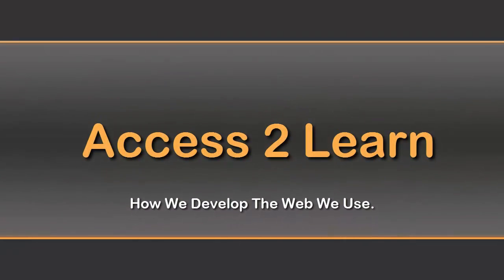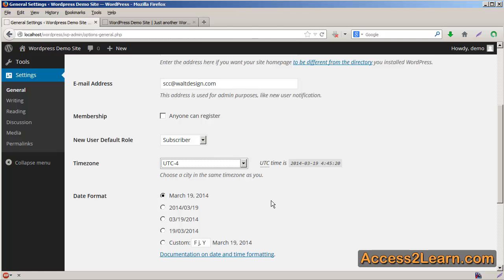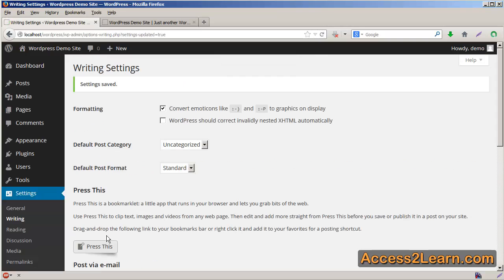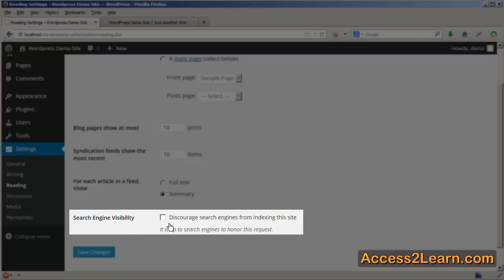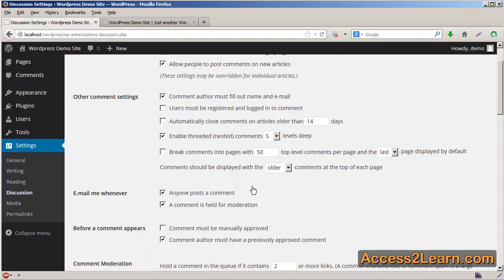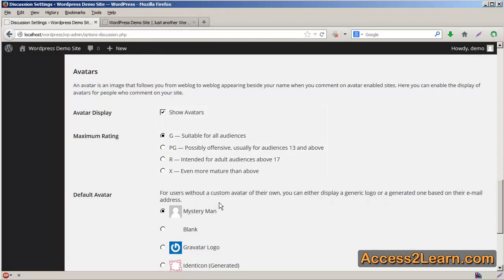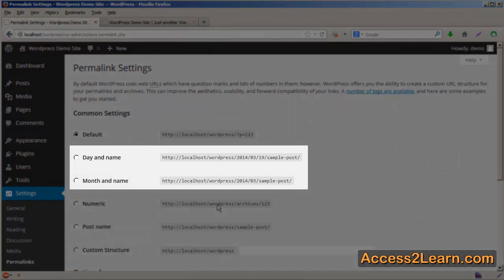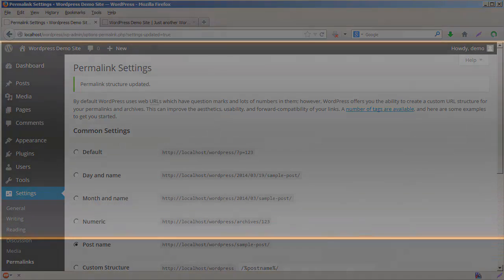How to Configure a Wordpress Website after Installation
This is a look at all of the standard WordPress configurations you can perform, from how you write and upload files, to how people read and comment.